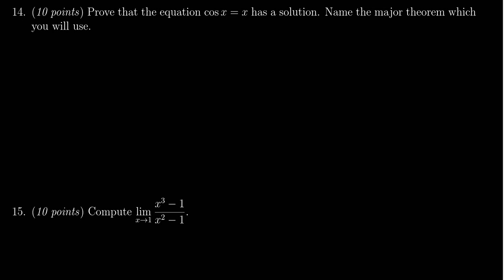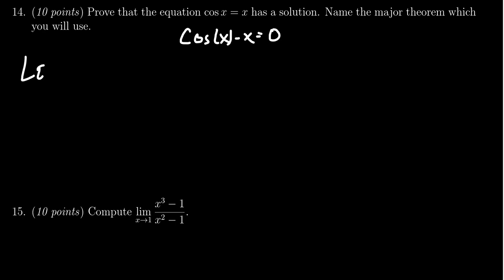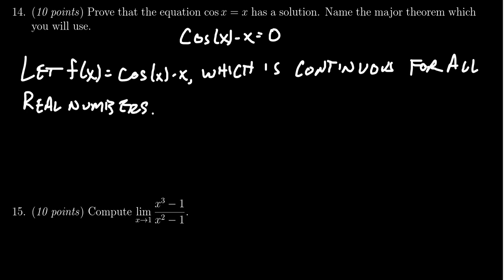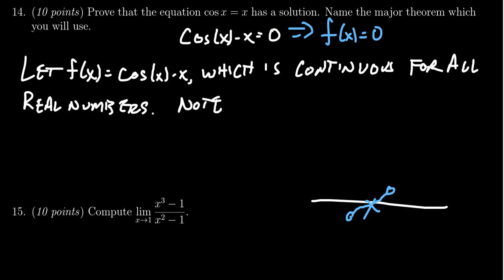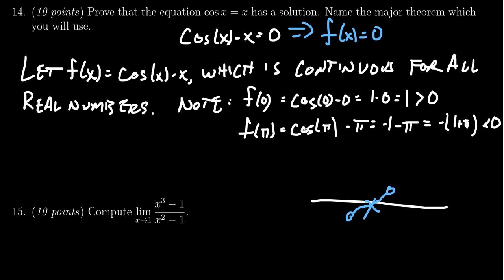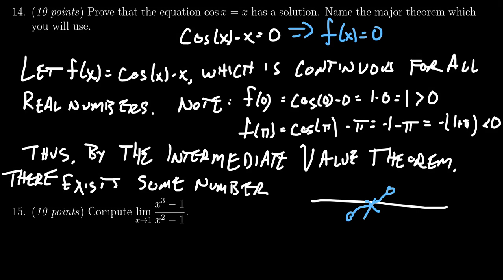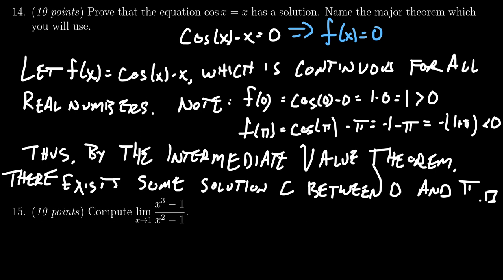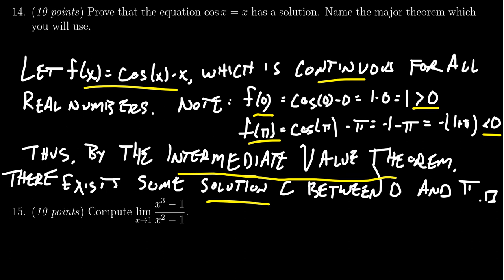Math 1210, Exam 2 - Question 14